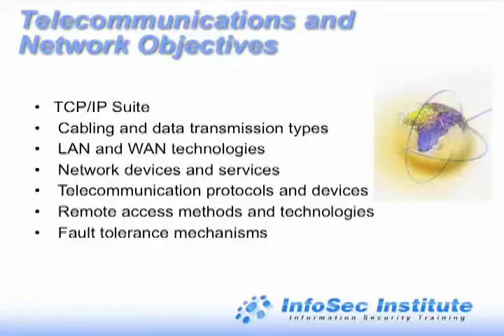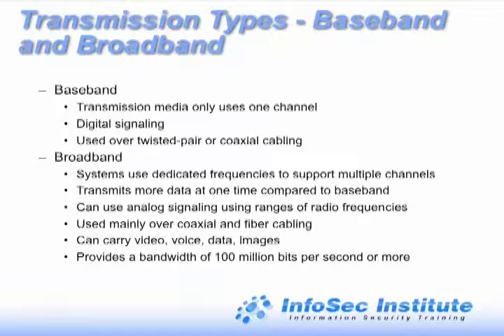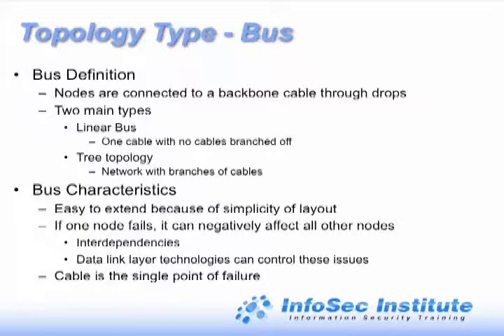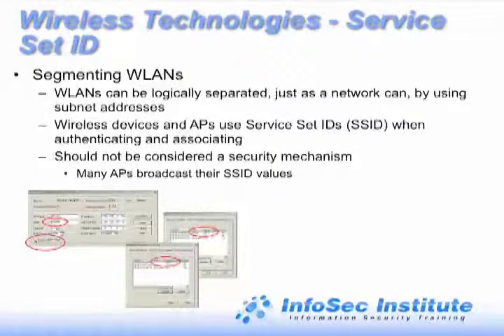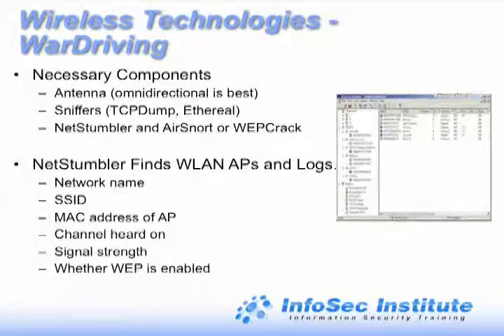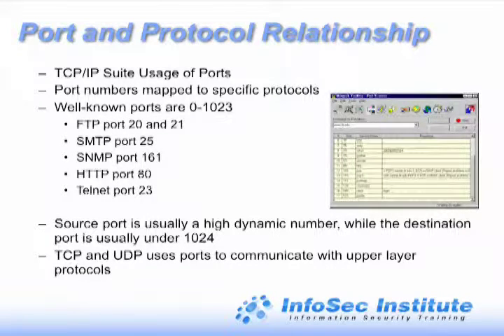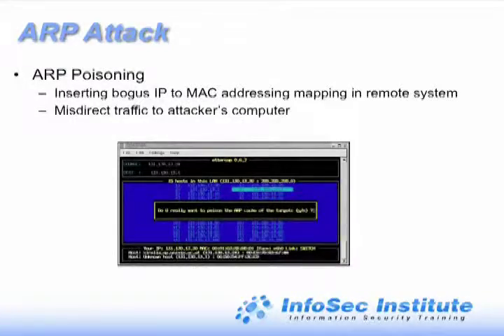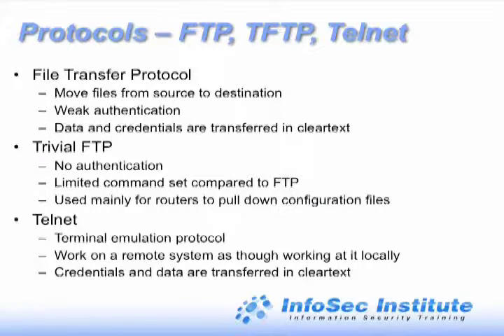CISSP Boot Camp Online Module 18